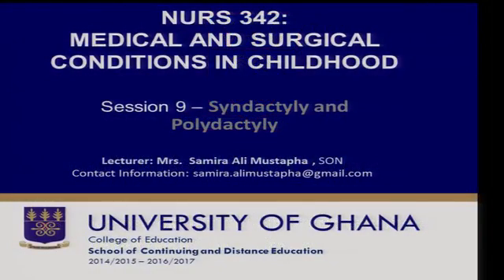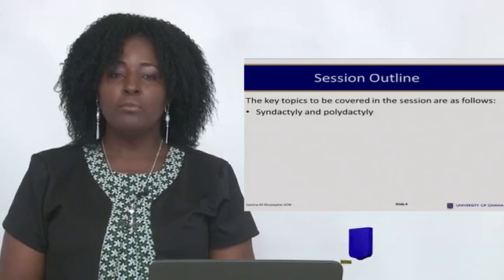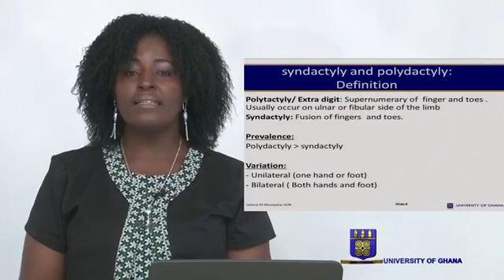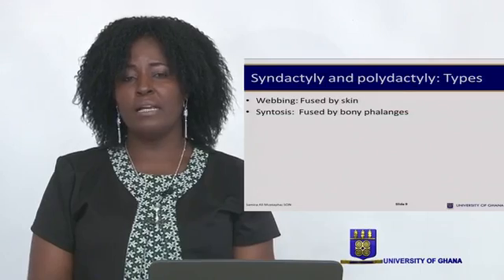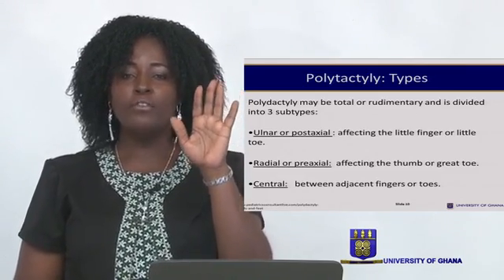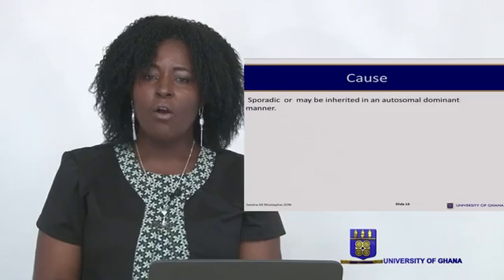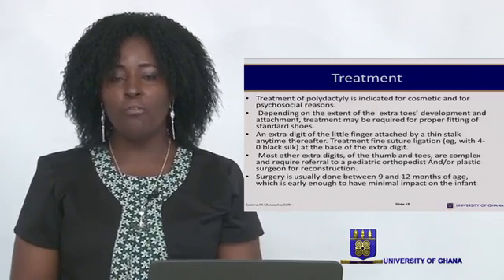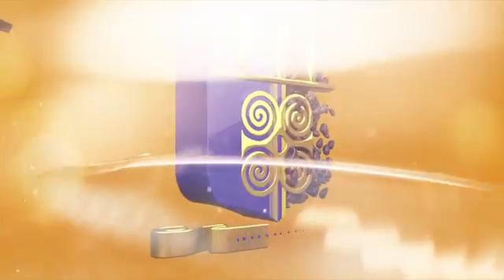NURS 342: SESSION 9 - SYNDACTYLY AND POLYDACTYLY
20.1 Overview
In this session, students will be introduced to syndactyly and polydactyly. These are congenital disorders of fingers and toes. Syndactyly occurs when two or more digits are fused together. Polydactyly on the hand is when a person has more than 5 digits. The aetiology, clinical manifestations and management of these conditions will be detailed in this session.